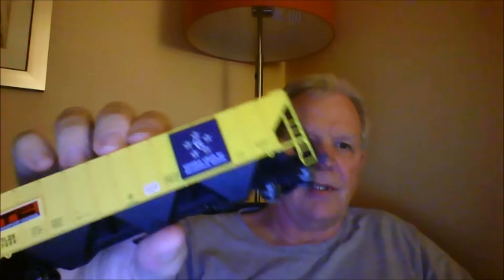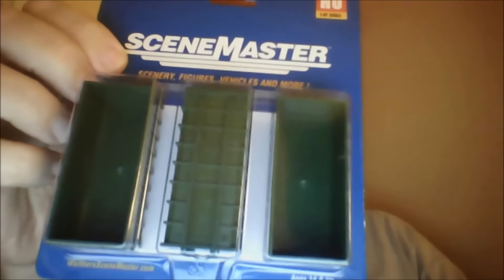The Landsburg & Great Western Railroad Episode 23